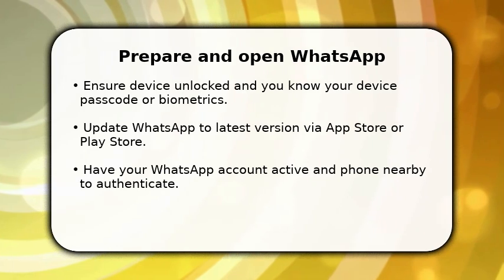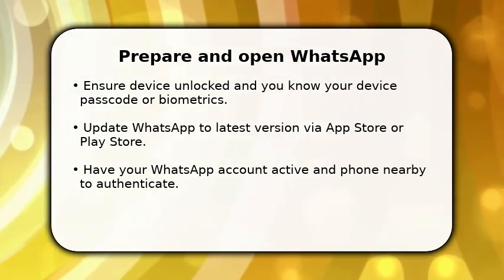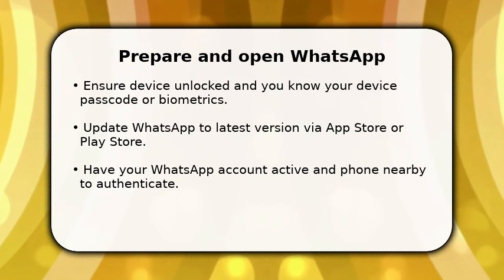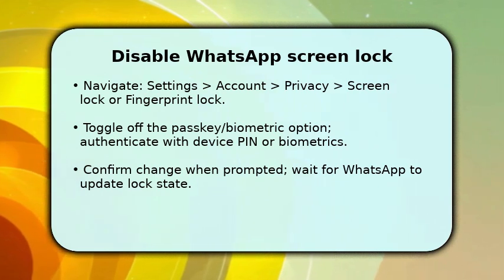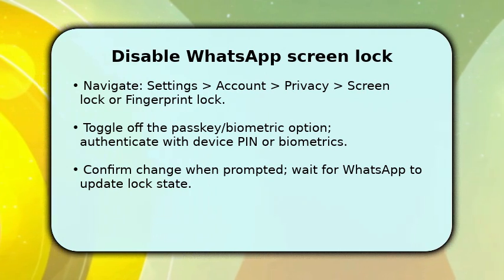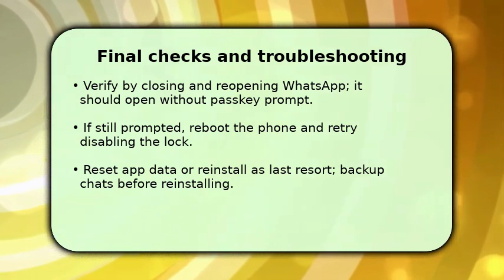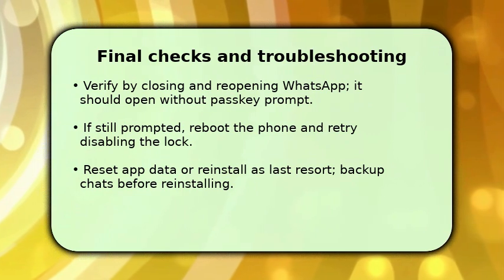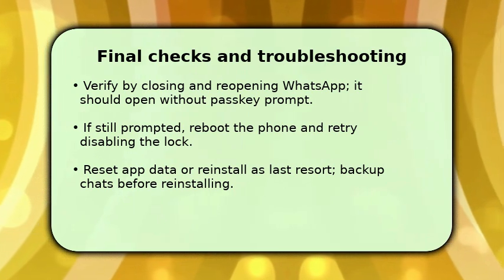How to Remove Passkey in Whatsapp - Step by Step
How to Remove Passkey in Whatsapp - Step by Step | 🔒 Surfshark VPN Deal — Stay private and secure. $1.99/mo + 3 Months Free ▸

Learn the step-by extricate process for removing a passkey in WhatsApp with our detailed guide. Navigate through troubleshooting tips and practical solutions to regain your account's security.

remove Passkey, WhatsApp Security Lockout, How To Unlock Chat on WhatsApp, Recover Lost Password for WhatsApp, Resetting Your Secure Key in WhatsApp, Step-by Step Guide to Remove Passkey from WhatsApp, Troubleshooting WhatsApp Access with a New Security Code, How To Reset Chat Lock on What's App Video Tutorial, WhatsApp Account Recovery Without Password, Unlocking Your Secure Key in the Messaging App